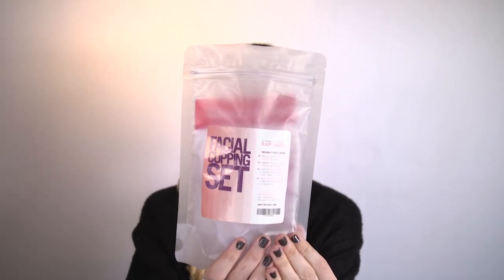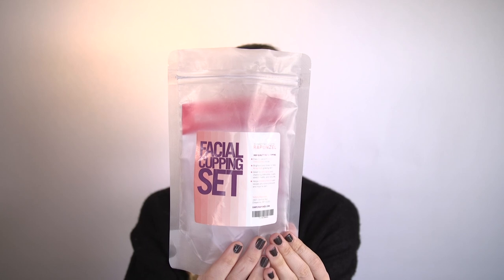How to Contour Your Face with Facial Cupping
Hi Babes thanks for hanging out with me today! I was excited to give facial cupping a try because I was familiar with cupping in acupuncture. I've had it done several times and it worked really well for me. When I first tried cupping for the face, it didn't work for me. I felt like it didn't make much of a difference. Then I gave it another try and it worked like a charm! The key to success is patience and doing it for at least 15-20 minutes at a time. The day after I did it I felt like I had gone to the spa and had an amazing facial. My skin was lifted, plump, and glowing! Hope you enjoy my video :)

PRODUCTS MENTIONED:

Facial Cupping Set

Emminence Rose Hip C+E Firming Oil